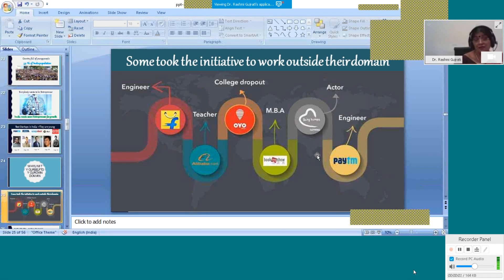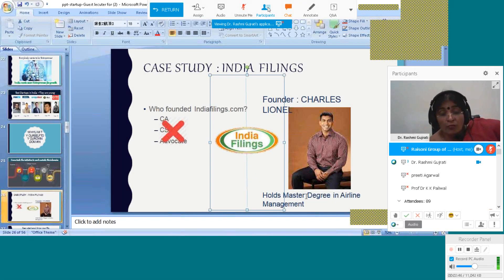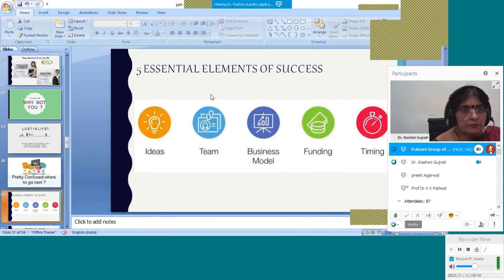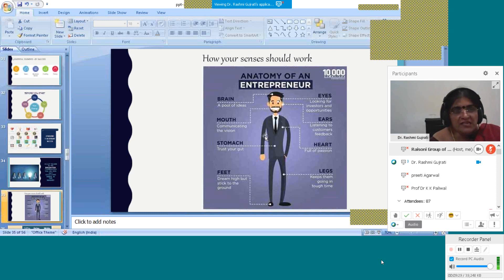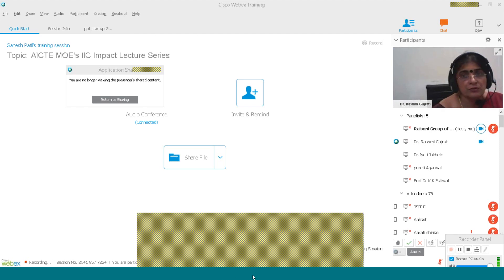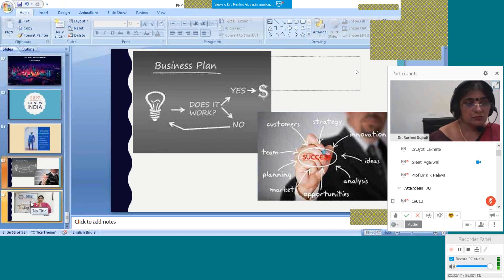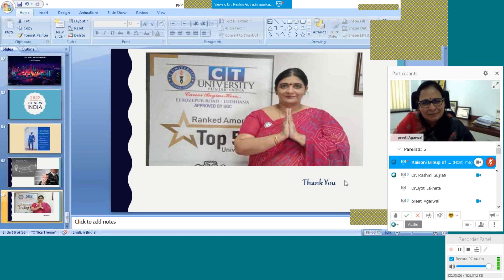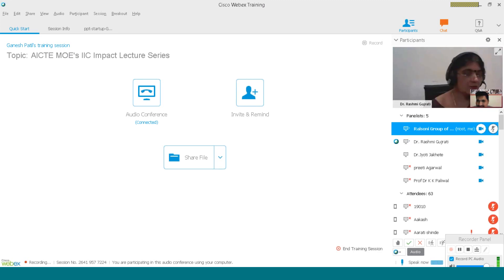How to become a successful entrepreneur - Part 2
AICTE/MIC sponsored Impact Lecture Series organized by G H Raisoni Institute of Business Management, Jalgaon. Speaker is Dr Rashmi Gujrati, Campus Director, K C Group of Institutions, Nawasahar, Punjab.